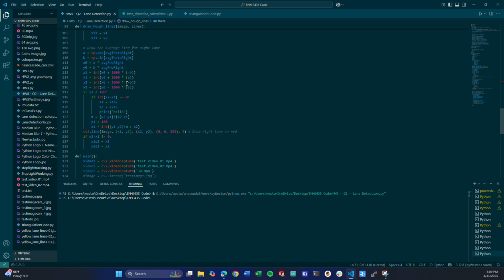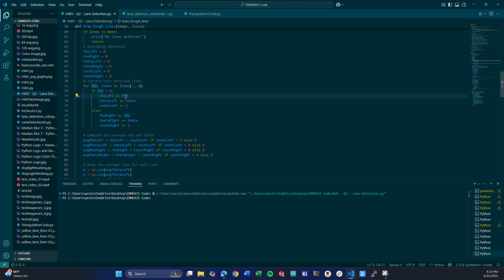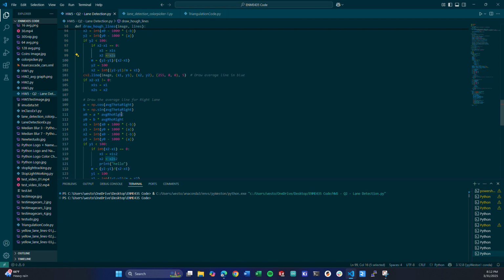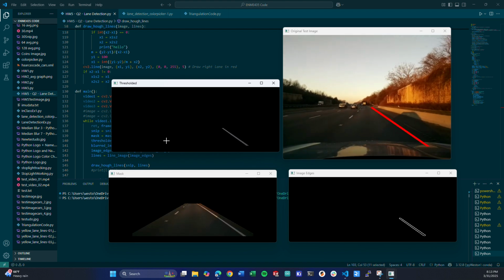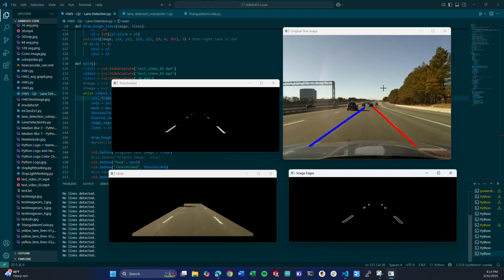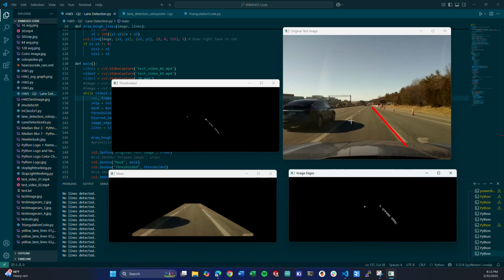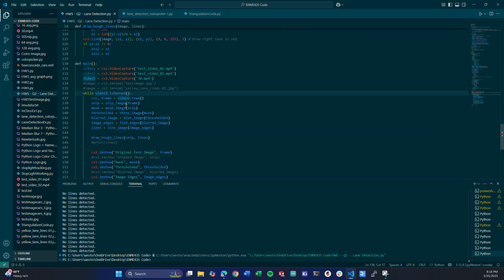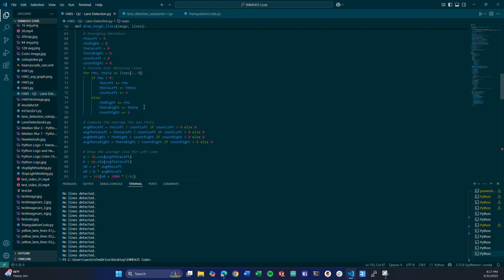ENME435, HW5, Q2 (Lane Detection Code Walkthrough)